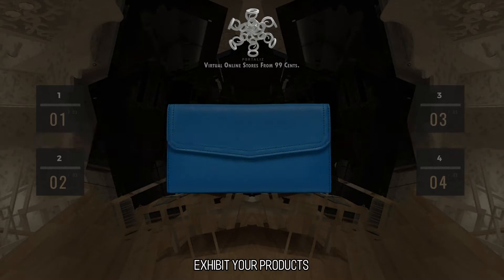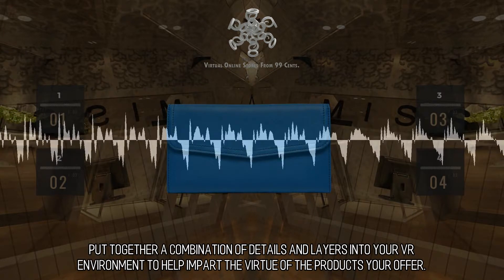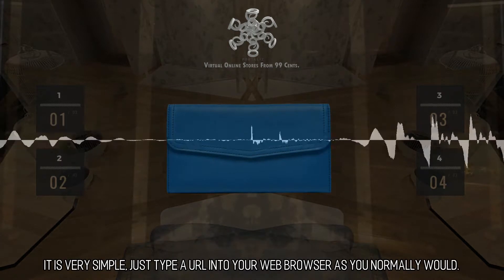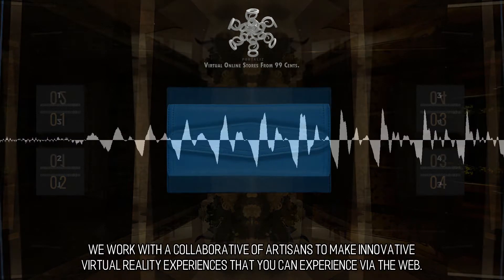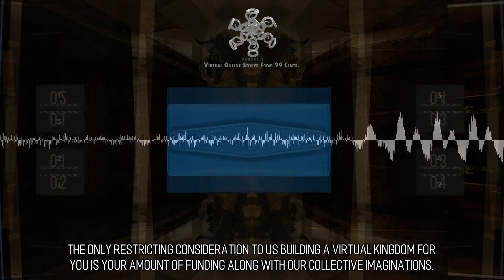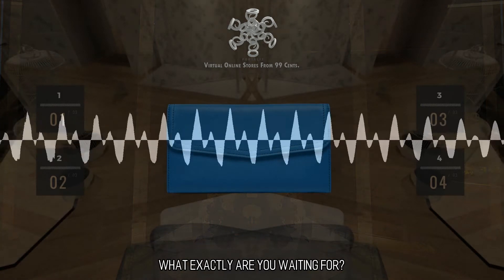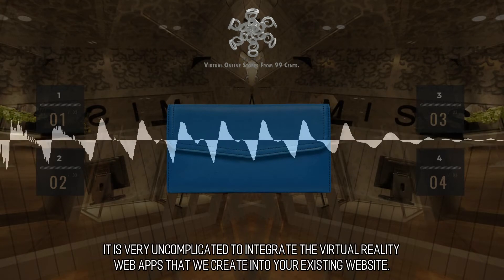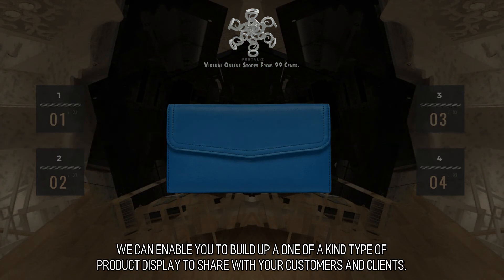Beguiling and Attractive Virtual Stores :: Scene 894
Exhibit Your Products. Make use of virtual reality as a way to display your products and services in an exceptional fashion that fascinates your clientele. VR is the perfect medium to make virtual interiors which are elegant, luscious, and picturesque. Create a mood around your website that can help make the services and products you offer additionally engaging and attractive. Put together a combination of details and layers into your VR environment to help impart the virtue of the products your offer.  All Of The Net Is A Stage. Your web browser, in addition to being a tool so surf the web, is also a device to explore in virtual reality. Since it's still moderately early days it appears that a considerable measure of individuals aren't mindful that your web browser is likewise a gadget to encounter virtual reality. It is very simple, just type a URL into your web browser as you normally would. That is all you need to do to open a gateway to a radical new world filled with new items, new encounters, new products, and new services.  Transform your web site into a spaceport in this most recent rendition of the world wide web. to learn more.